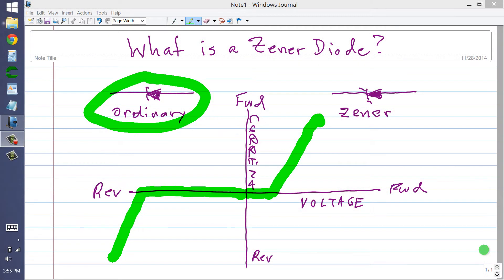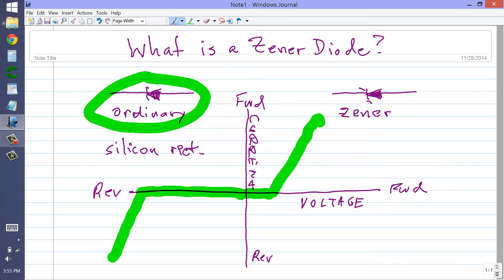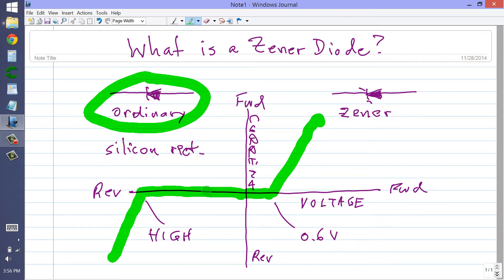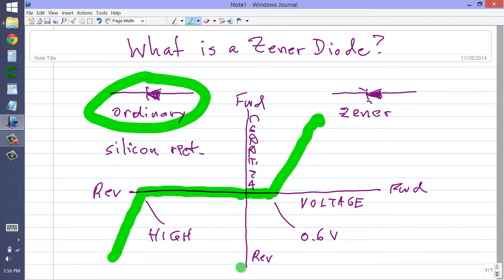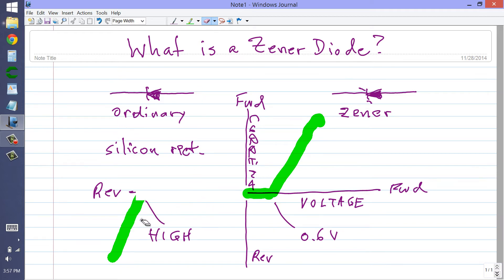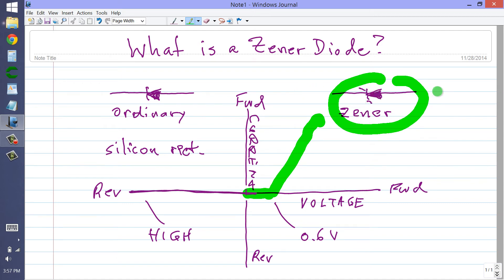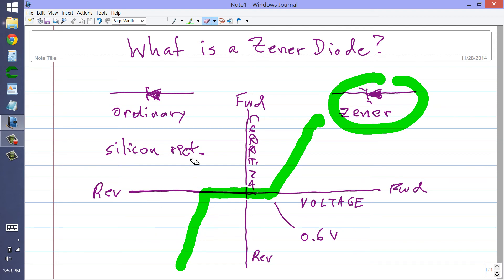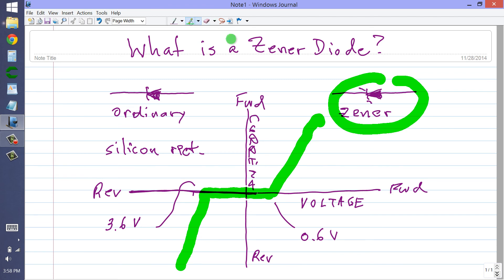What is a Zener Diode?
In this video, I'll show you the non-mystery!